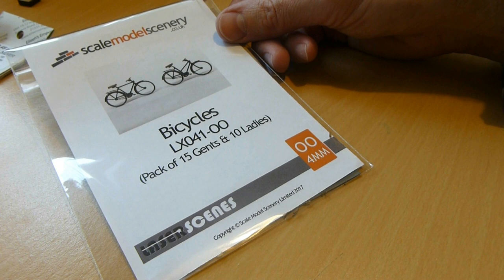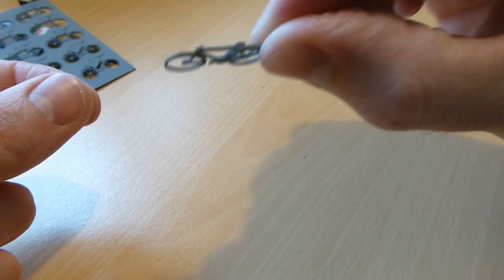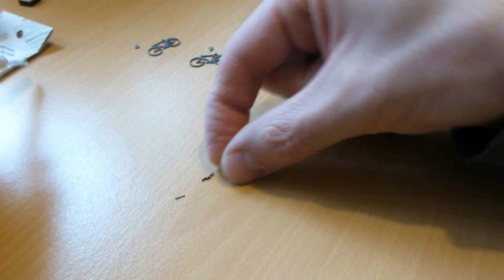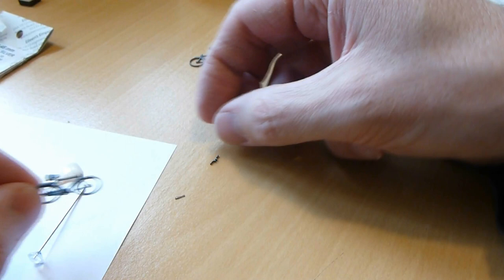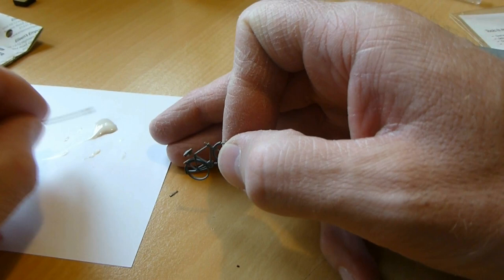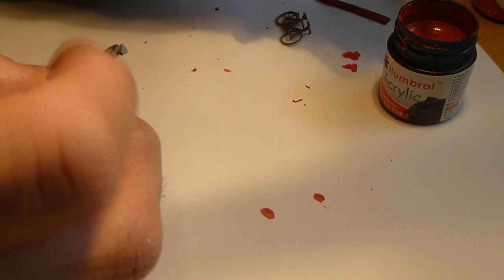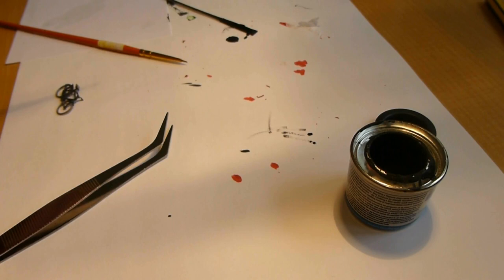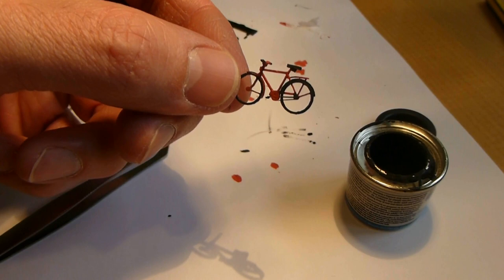Dean Park Station Video 121 - Scale Model Scenery Bicycle Kit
This 'how to' video takes you though the easy and enjoyable job of making some of the excellent laser cut bicycles from Scalemodelscenery.co.uk.  Try them out, they are a great kit and at only £4.99 for 25 bicycles, they are ridiculously great value!!